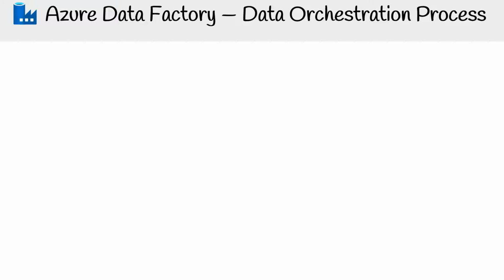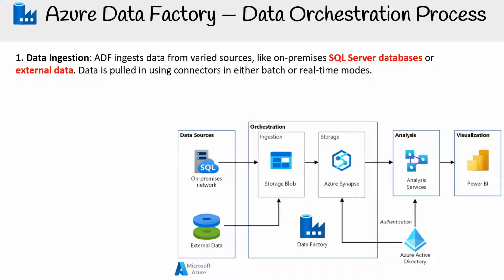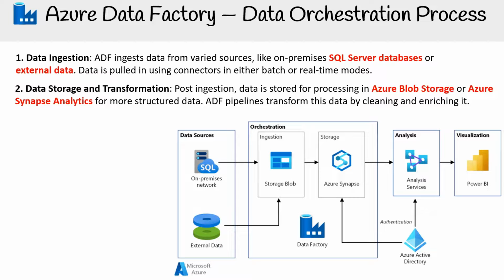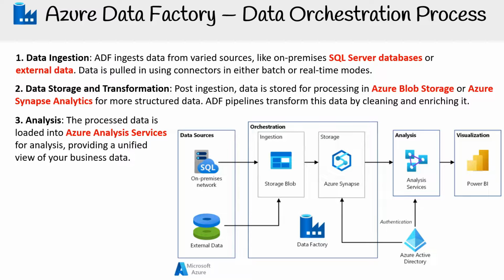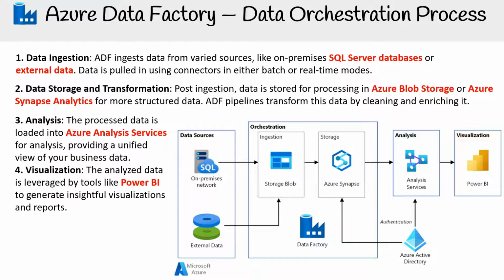AZ 305 — Azure Data Factory Data Orchestration Process